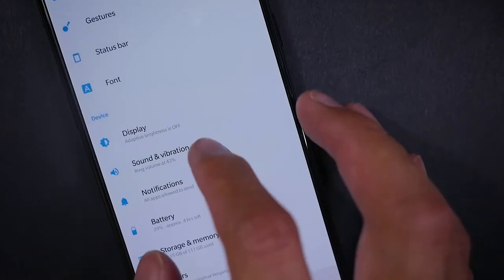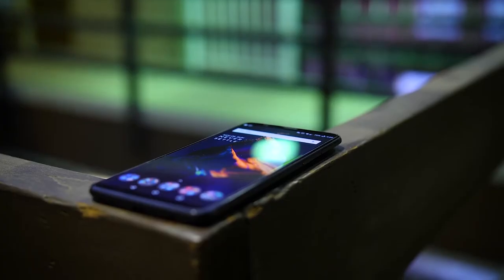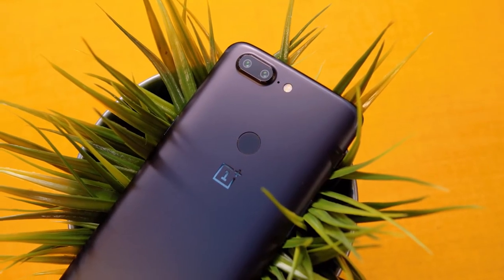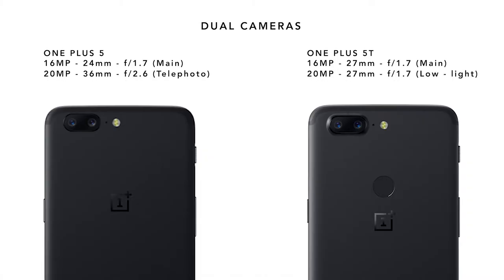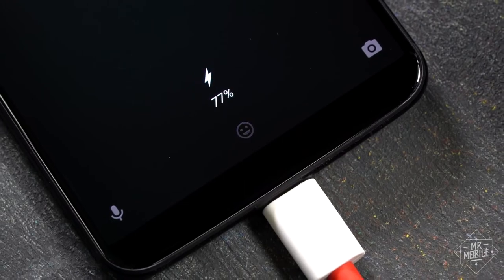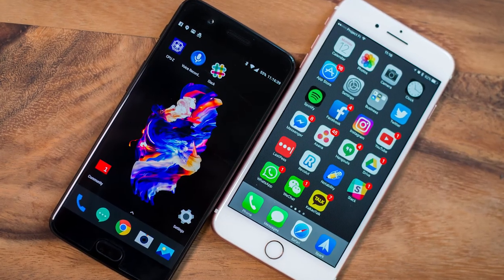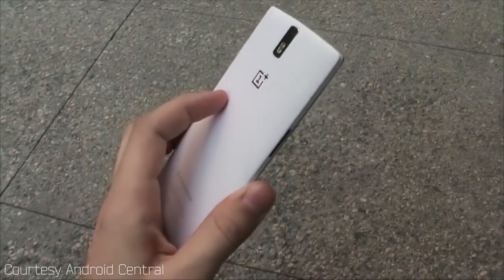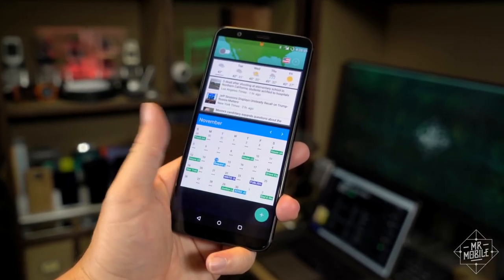The Transcript SO3 EO11 Online Extra: Tech Bits OnePlus 5T